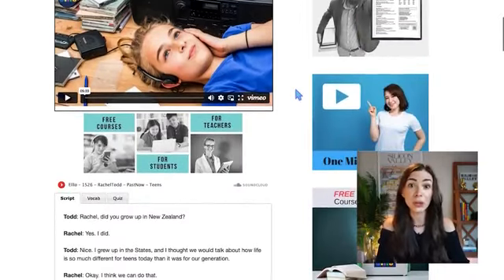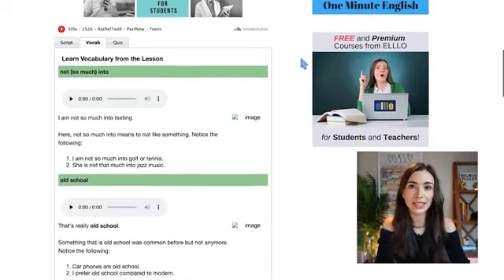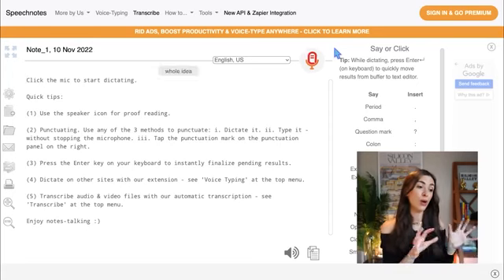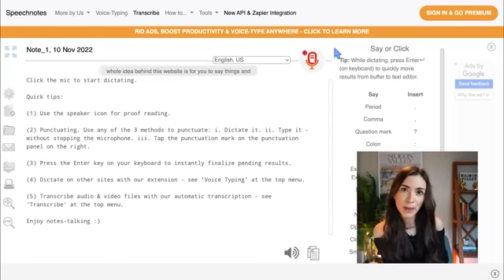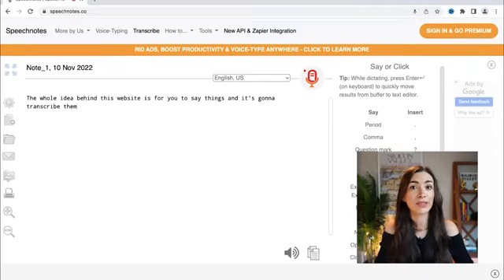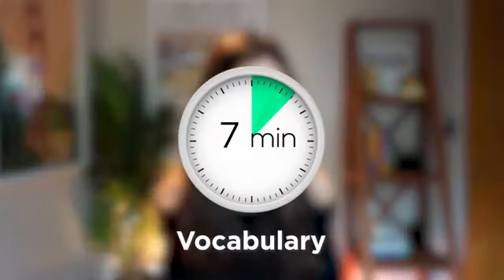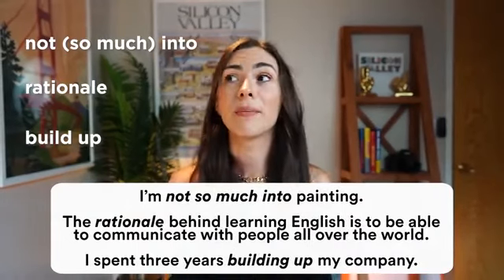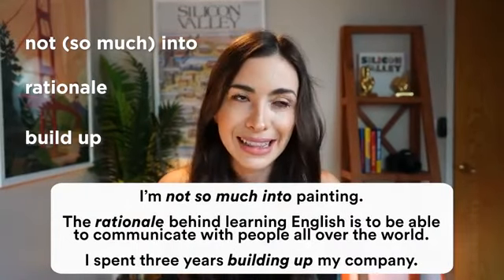November 2, 2023